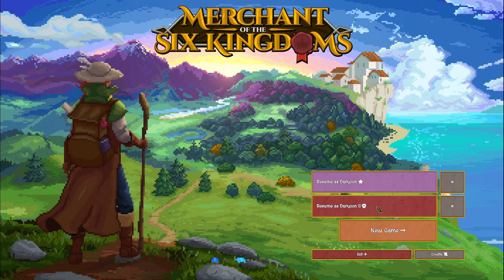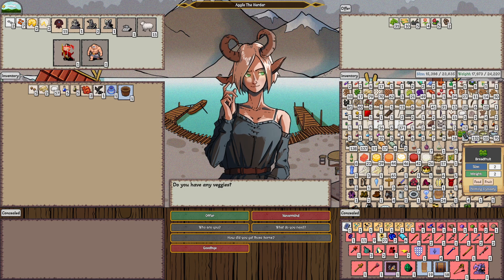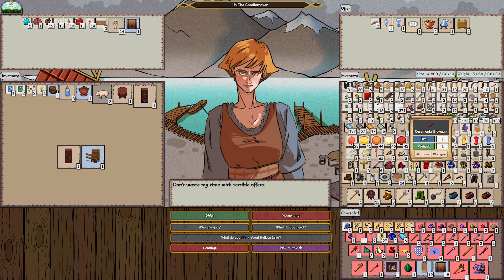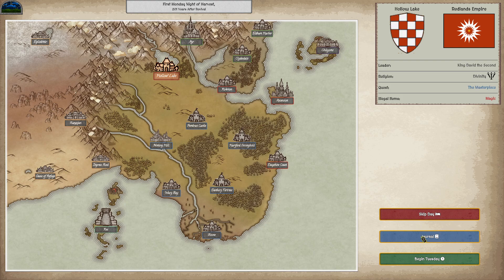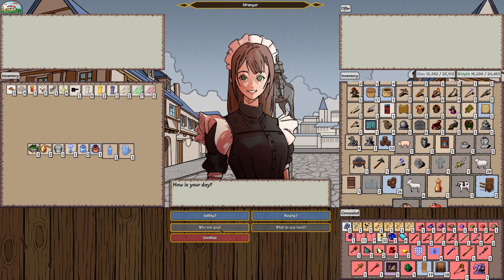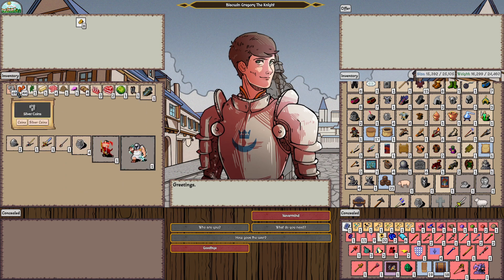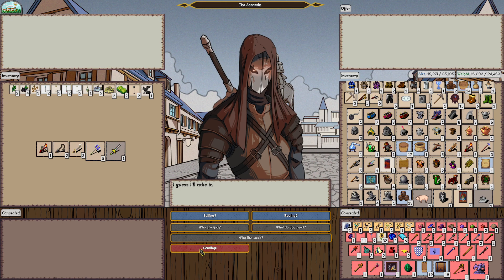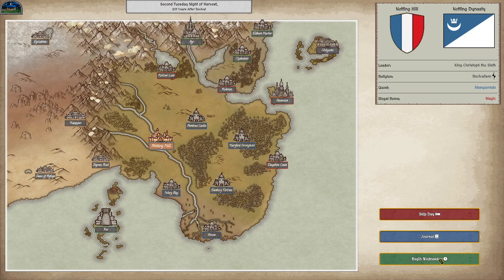Merchant Of The Six Kingdoms Hard Mode - Part 37 : The Art of the Bad Deal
We spend the first day in Hollow Lake trying to find that map for the Citadel.

Our first customer is Darjus for some trade goods and then its Aggie for some statues, sheep, and a couple monster parts. Then we meet Alma the Seer of Hollow Lake and she says flowers bring her great joy. Next we meet Liv the Candlemaker who needs glass. Hilda stops by after that with some food and a pair of goats. Stanley is next with some shoes to offer. Miriam is our last customer and we actually manage to make a deal for some of her sunflowers, but fail again trying for a very rare Ruby.

The next day we move back to Notting Hill to go around to the West since we were unsuccessful in finding the route to The Citadel.

Our first customer is Emerson Pearce for some fish and we meet Marsilia the Servant who needs more tableware for the manor. Volkan is next with some graves and alchemy goods. Blackwin and The Assassin are in line with monster loot. Next we stop by Elric's stall and Yoshimasa's as well for their trade goods. Our string of bad luck continues when a thief runs off with several remedies and then several fish. Robin is last in line and we make another poor offer on her bows and arrows to end our day.

This is from the Oct 24th stream, using version 5.

*Note - Since I was streaming this, I am not able to go back and fix the mic level compared to the game volume if it gets bad, so thanks for bearing with me on this.